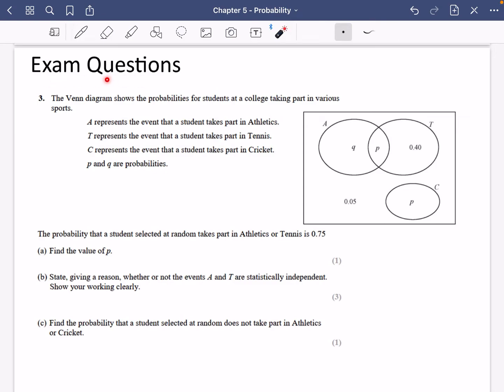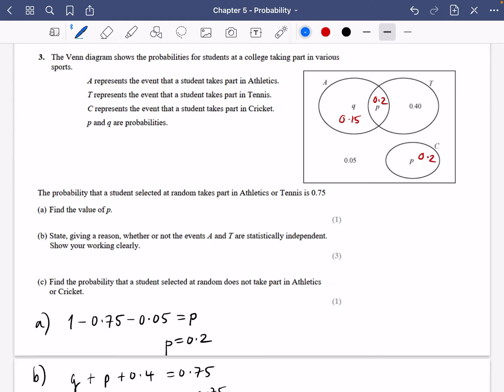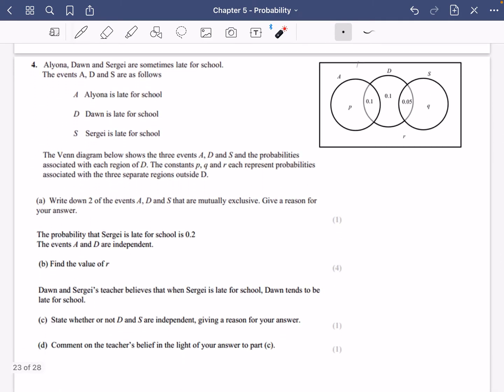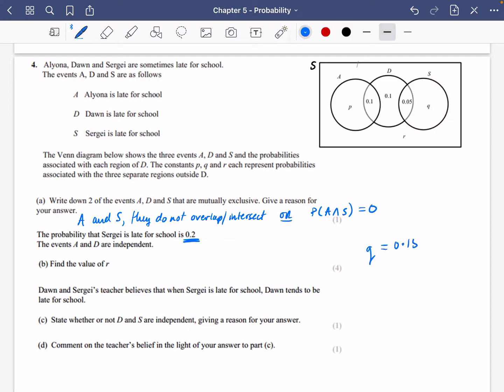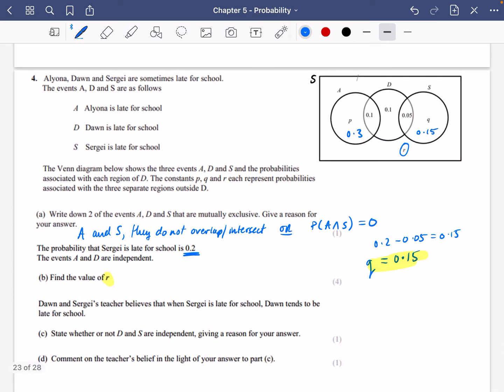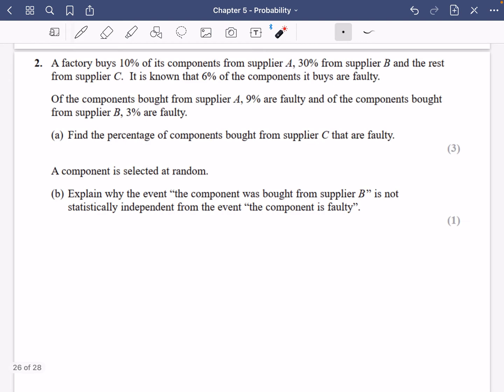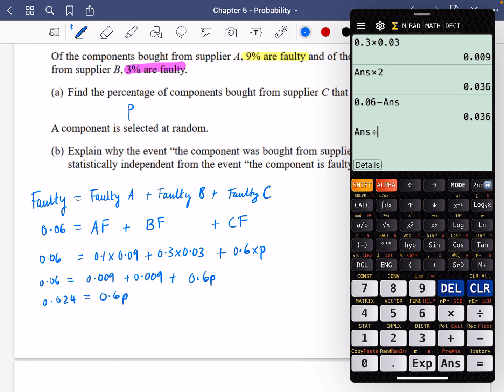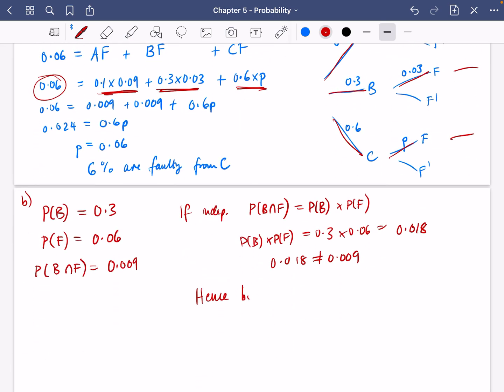Probability 6 • Exam Questions • Stats1 ExamQs • 🤖